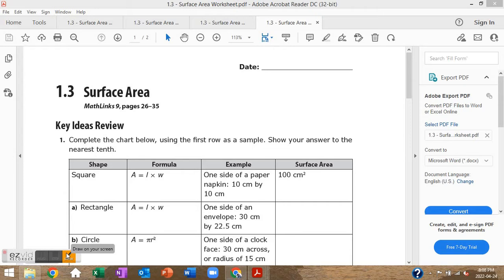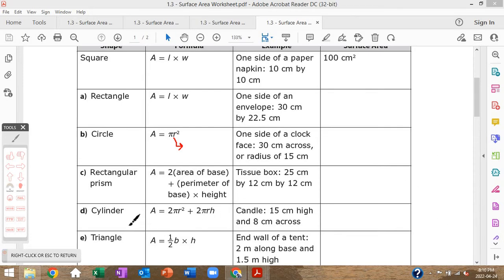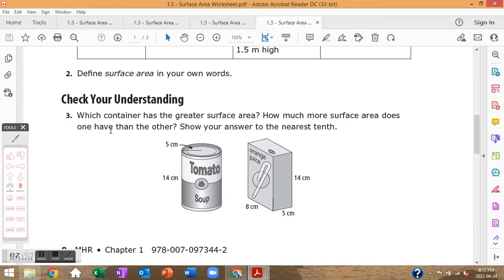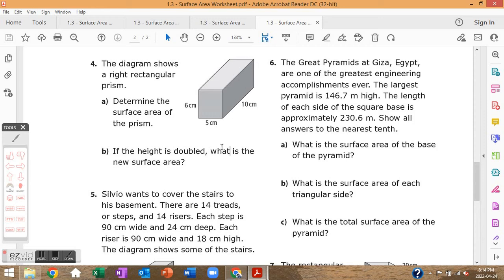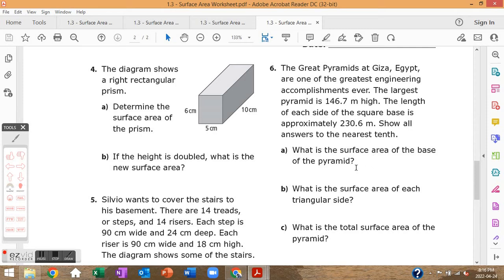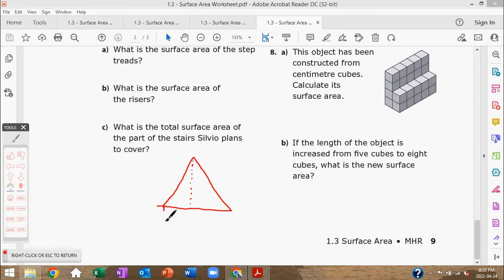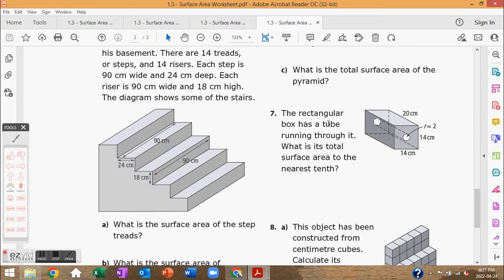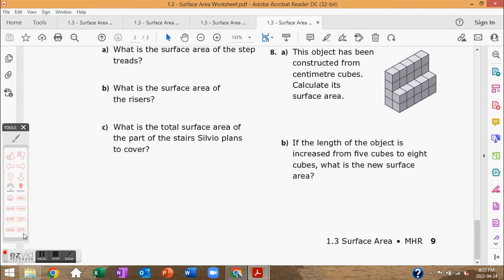Math 9 Surface Area Review Hints